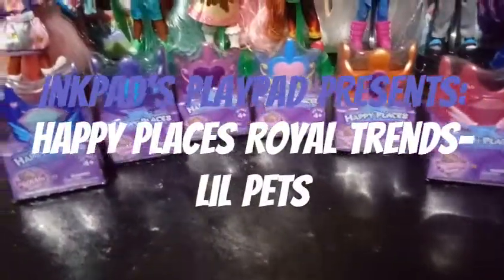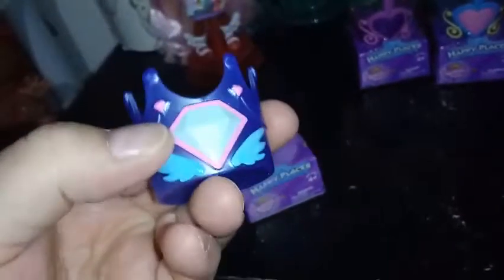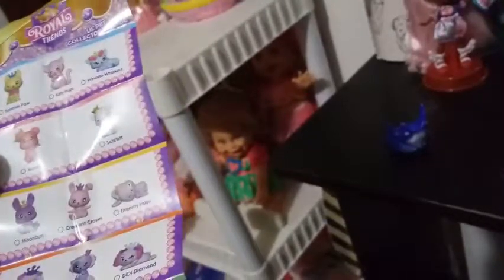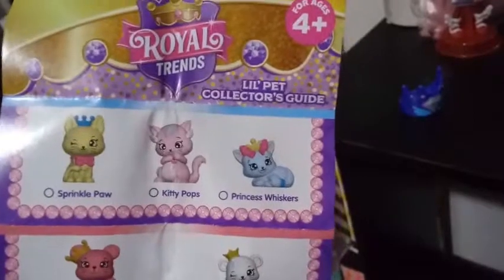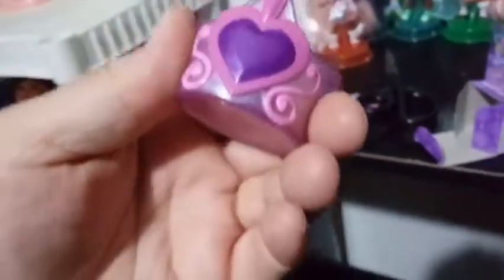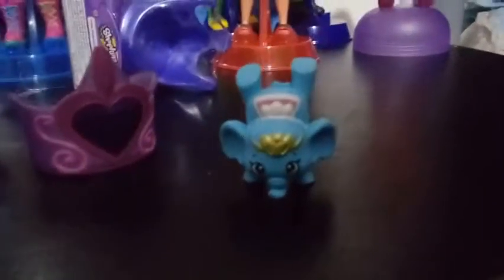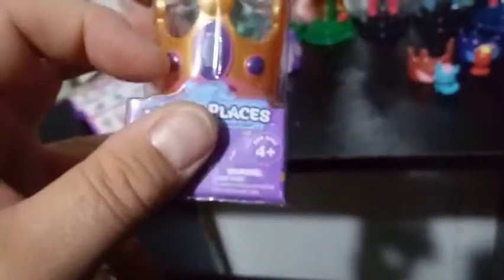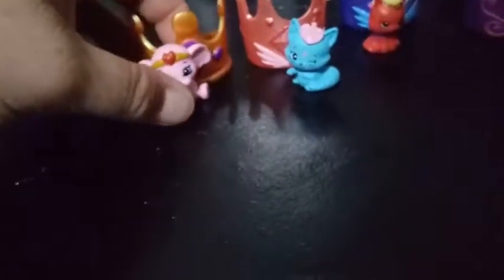Unboxing 6 Happy Places- Royal Trends "Lil Pets"